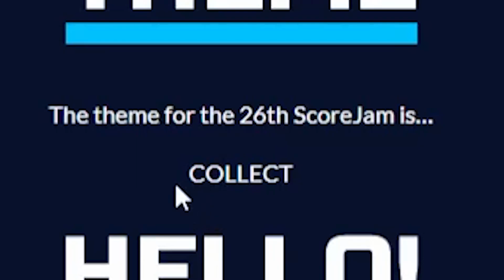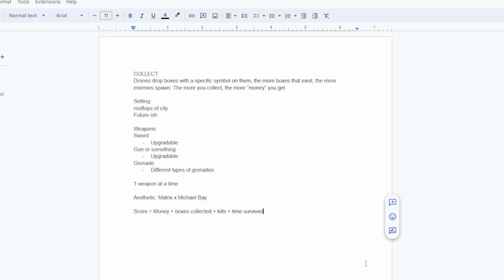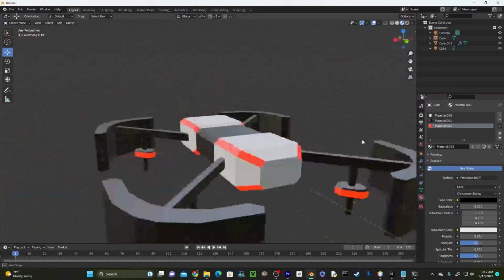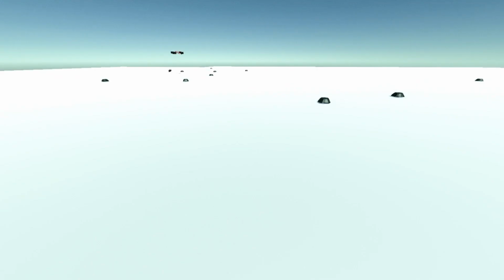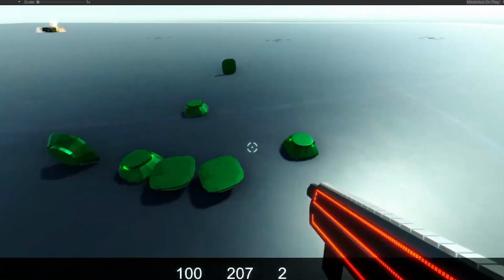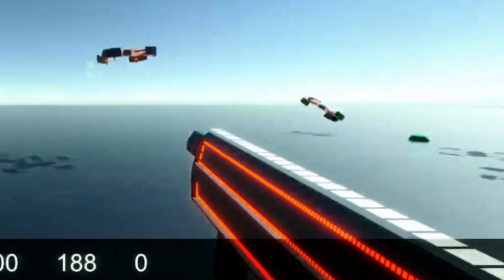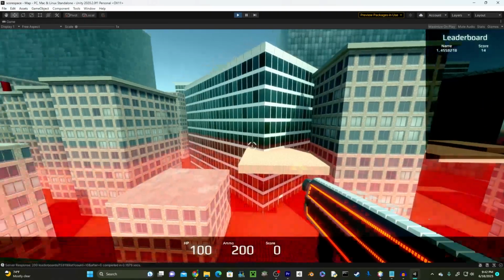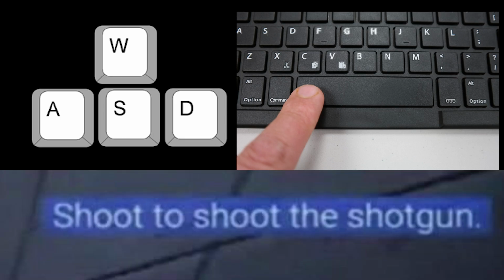The most fun game jam I have joined so far | ScoreSpace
0:00 Intro!
1:10 Making the actual game
1:38 AmbientCG materials
2:09 Drone
2:24 NOT a landmine
2:52 HUD
3:00 Military grade attack drone!
3:29 G U N
3:30 Esplode
3:42 SFX
4:15 Map
4:36 Lootlocker stuff
5:54 Subscribe